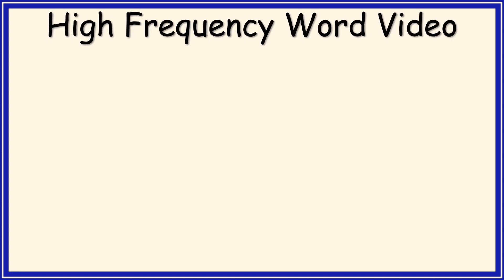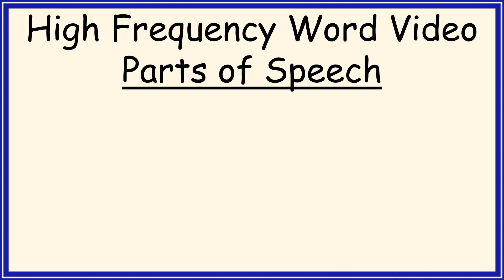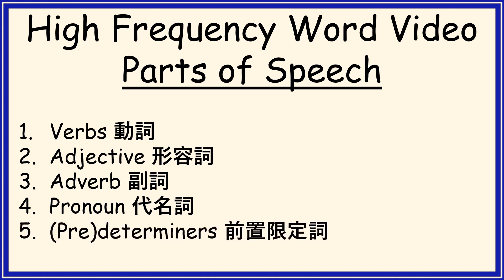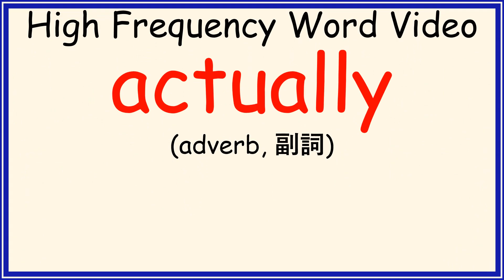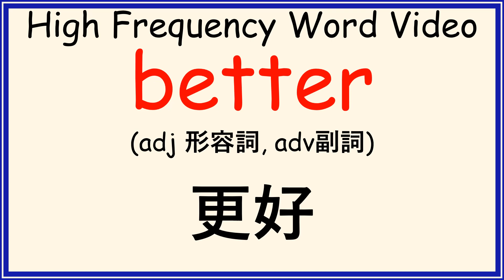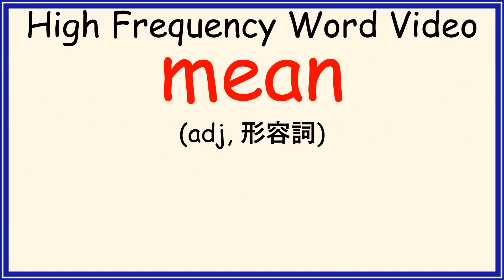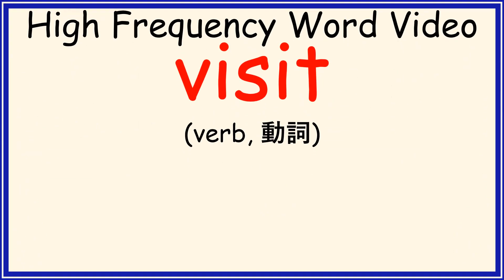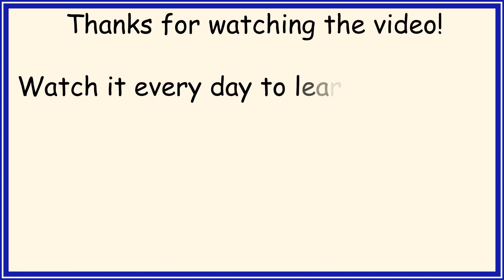Unit 3 (P4) Narratives and Play Scripts (High Frequency Words)